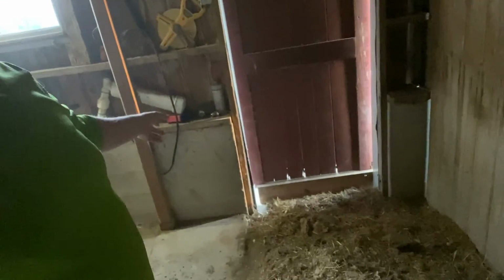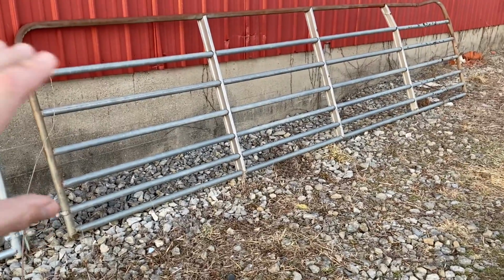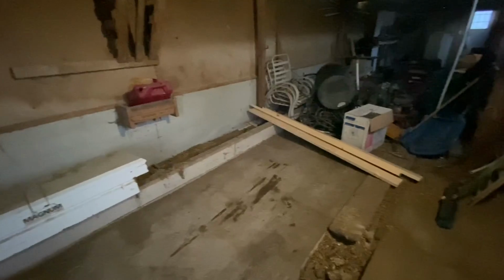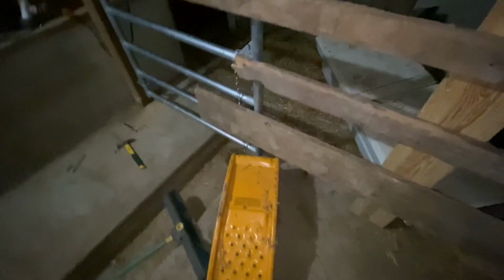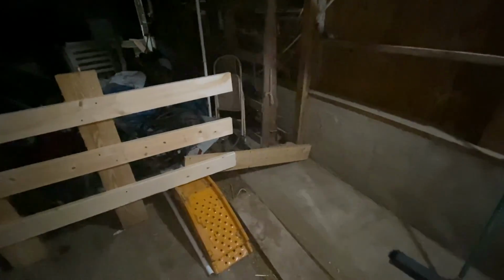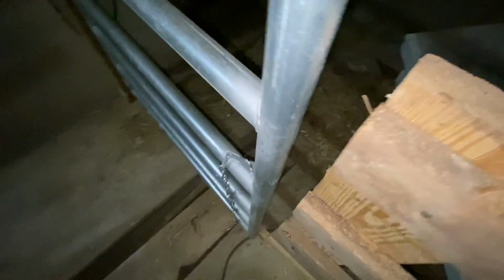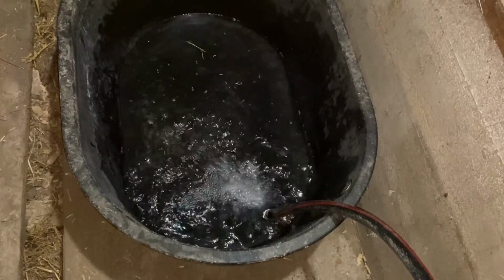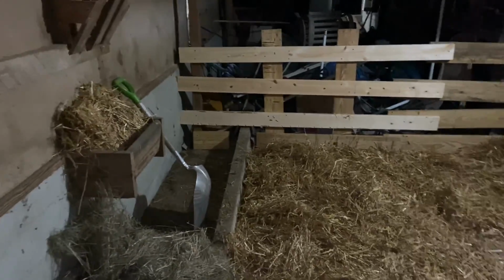Creating a new animal stall